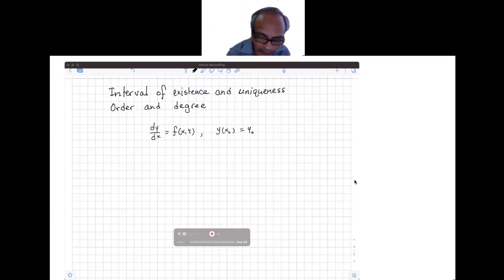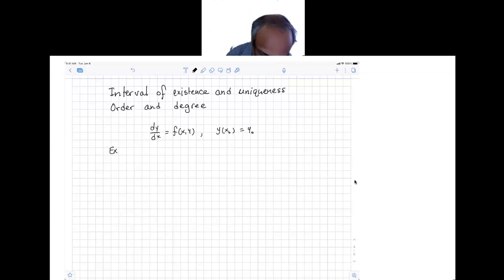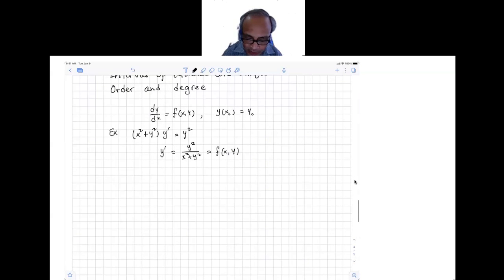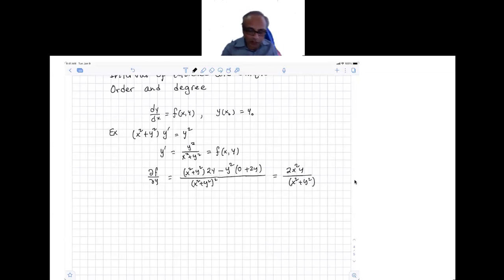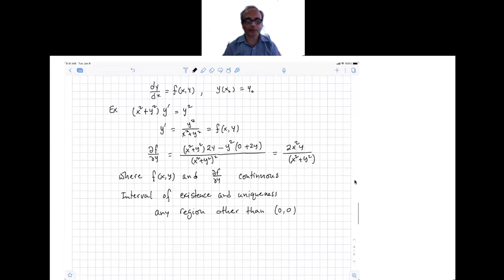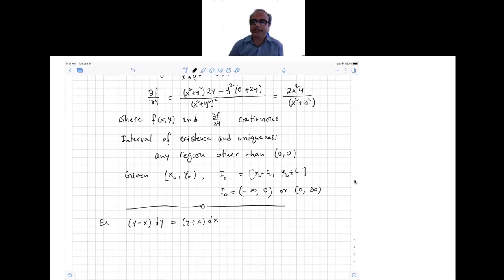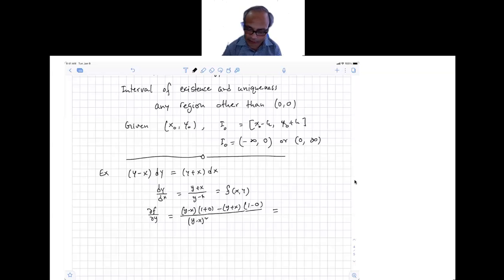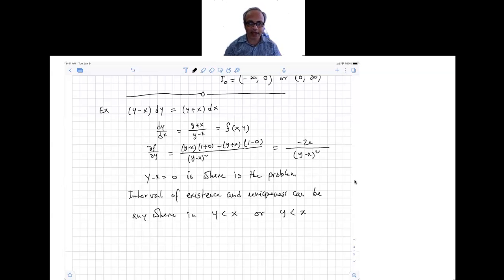First order differential equation: Interval of existence and uniqueness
An example to illustrate how to find the interval of existence and uniqueness.